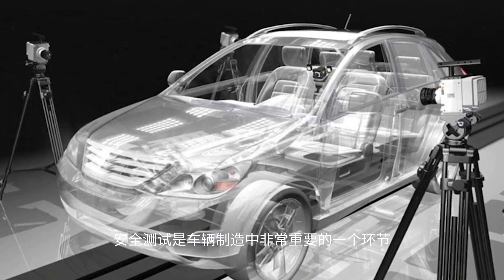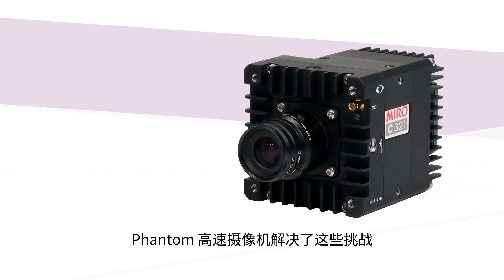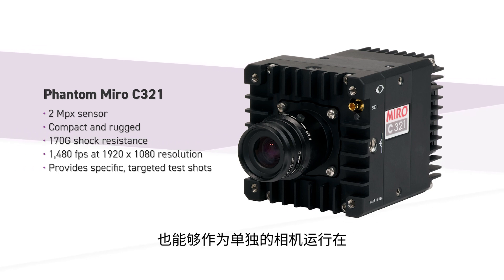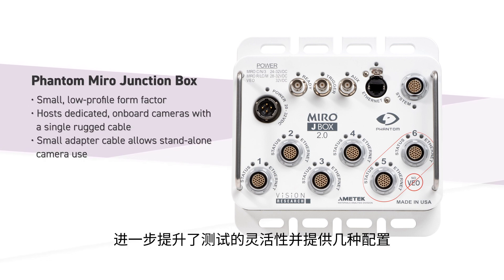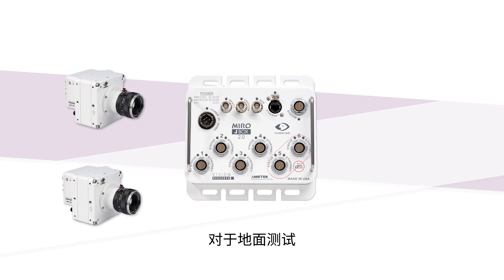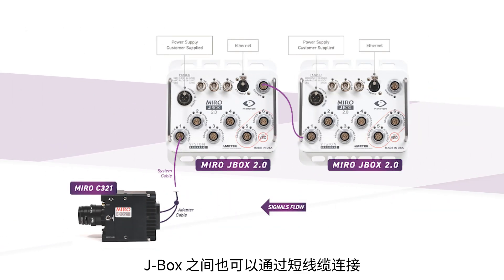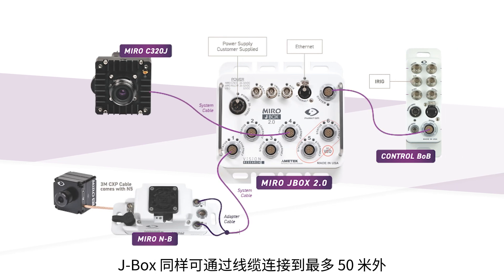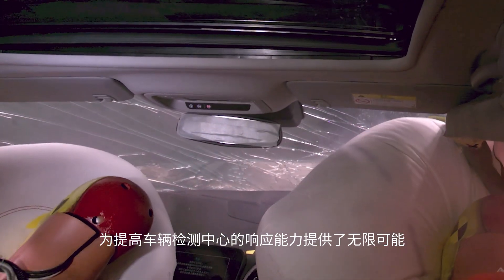高速攝影之汽車安全碰撞測試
汽車安全碰撞測試是汽車生產製造中至關重要的環節，它確保了車輛的品質與安全。由於測試現場的場景較為複雜，通常需要同時控制多台高速攝像機以捕獲多個測試畫面。因此，提供滿足測試中心高效且靈活需求的高速攝影系統必不可少。
Phantom 通過 Miro J-Box 接線盒為汽車安全碰撞測試提供了靈活和模組化的解決方案，可以根據使用者需要構建簡單或複雜的多攝像機配置，在充滿挑戰的情況下提升攝像機性能。無論是車載測試、地面測試還是這兩者混合，接線盒 J-Box 2.0 均可連接多台相機工作。